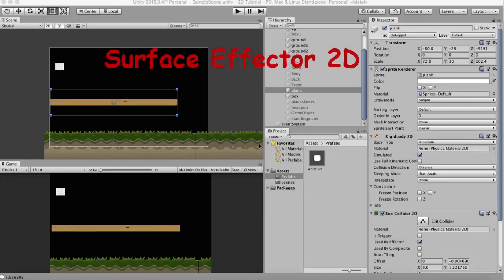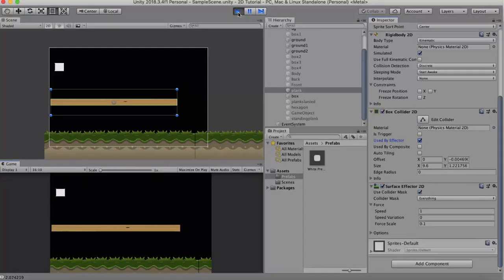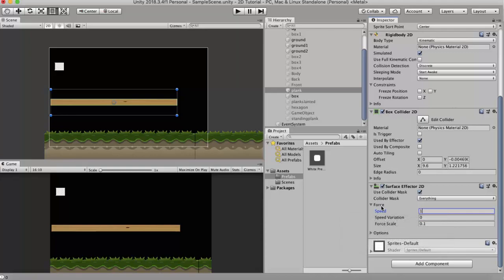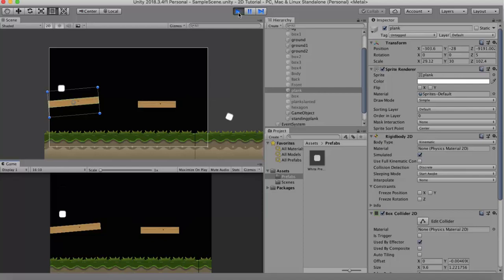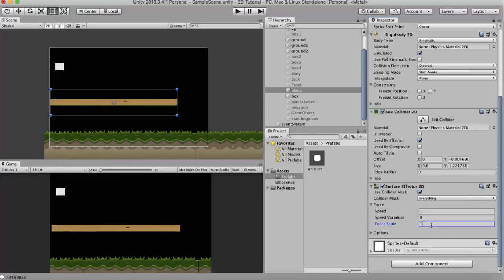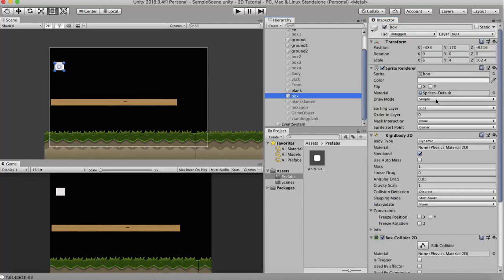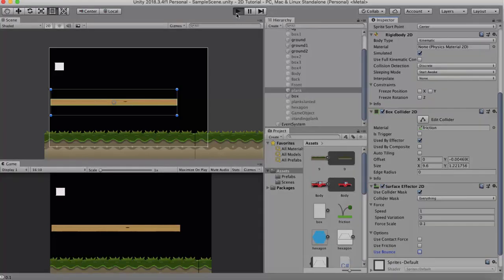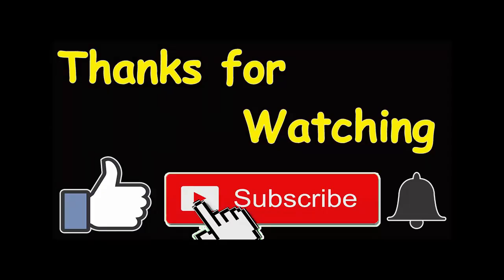Surface Effector 2D - Unity 2D Tutorial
Surface Effector 2D is used to apply tangent forces on any gameobject. The best analogy of a Surface Effector 2D is that it is like a conveyor belt.There are various properties of a Surface Effector 2D. The first is the Collision matrix.This enable collision matrix helps us select all those layers with which the gameobject having the surface effector 2D will interact with.The next properties are related to speed. The speed is the amount of speed with which any gameobject moves on top of the gameobject having the surface effector 2D attached. Speed variation is the random variation in the speed exhibited by the surface effector 2D. By default the speed value is positive and the objects move to the right side of the screen.If you want the gameobject to move left then you should specify negative values.

Force scale is the amount of force that is applied on the surface effector 2d in order to reach its speed value. If 0 is entered then the surface effector 2D won't work.But if 1 is entered then it will exert the maximum amount of force in order to reach the speed value. It is advisable to have this value close to 0 so that any other forces can takes its form and not be nulled by the surface effector 2d. The next property of the Surface effector 2d is the use contact force. When it is ticked then the point where any gameobject collides with the surface effector 2d will have a force applied to it which may cause it to rotate.The Use Bounce and Use Friction properties help apply friction and bounciness of the material applied to the surface effector 2D. If they are disabled then the material won't have any effect on the colliding objects.

Surface Effector 2D is very important to understand in order to make a good game in Unity. Unity 2D has various types of effects that if one knows properly then one can make a nice 2D game. People often ask as to how to make a 2d game in Unity. But if they properly follow all the basic tutorials then making a 2d platformer type of a game becomes relatively easy. Along with Unity Rigidbody if all the joints are well understood, then making a game won't be that difficult. If the Unity Collider is also learnt then one will know of the physics forces. All these are applied to a Unity sprite. If you want to make a Unity 2D game then knowing the basics is very important.

Unity Physics is very useful to understand if you want to make a budding career in game programming. In this Unity 2d tutorial i give a little explanation of the Surface Effector 2D. Using Unity's 2d game engine, making a simple Unity game won't be that difficult. Surface Effector 2D is used to make a conveyor belt like effect onto any gameobject. In this Unity Physics tutorial you will learn everything related to Surface Effector 2D. One should watch any Unity tutorial in order to start. This would be good for indie game development. You can make nice games using Surface Force 2D.